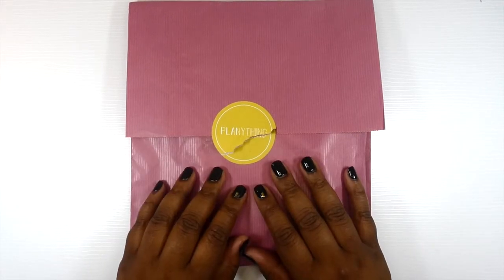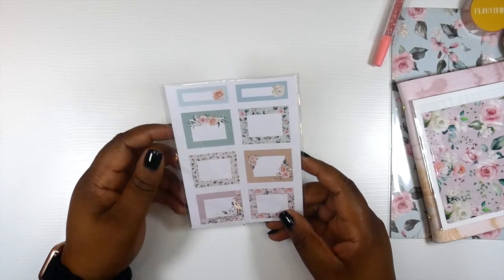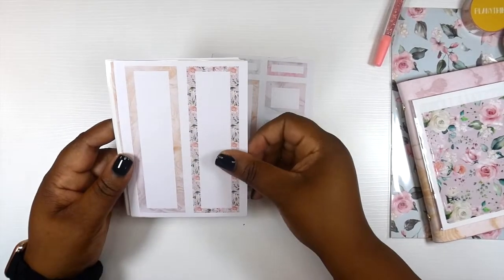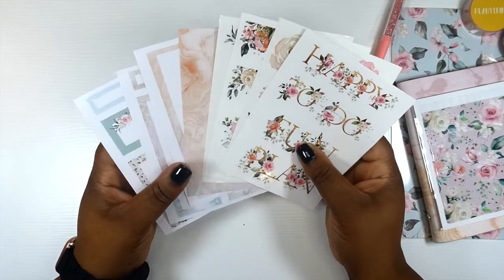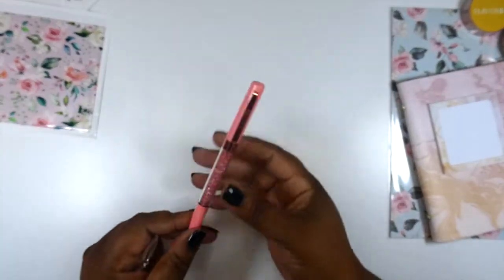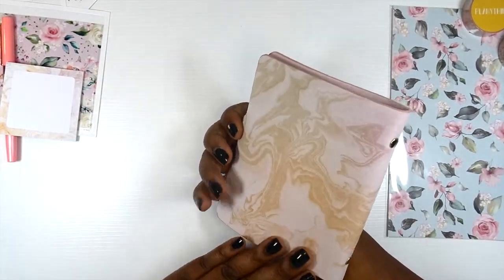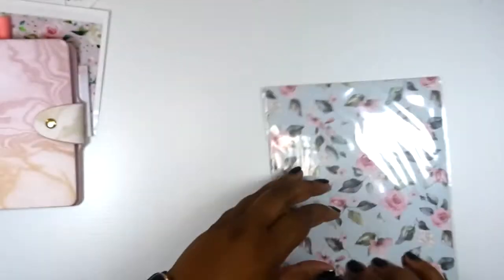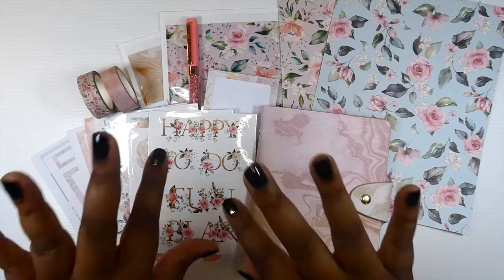Planything "Marble & Florals" Subscription Unboxing | July 2021 | SweetGemLife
Please remember to like this video, subscribe to my channel so it's easy to find me, and turn on your notifications so that you're first to know when I post new videos.

Chime - Sign up for Chime and we’ll both get $50 when you start direct deposits!

♦️ We love happy mail! ♦️
SweetGemLife